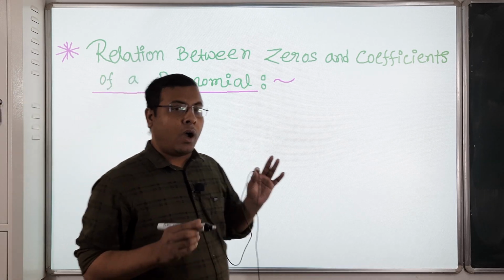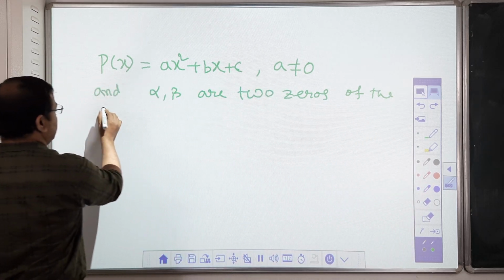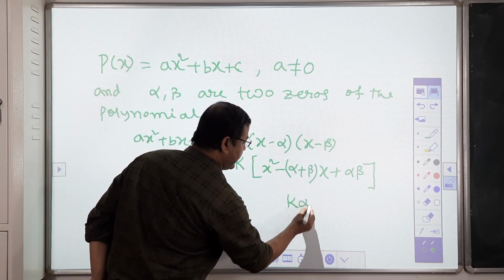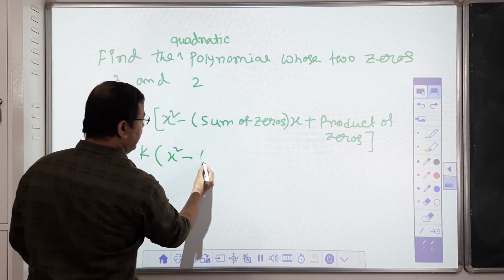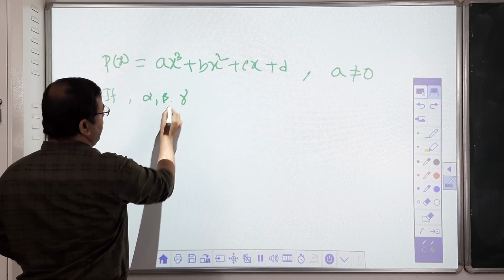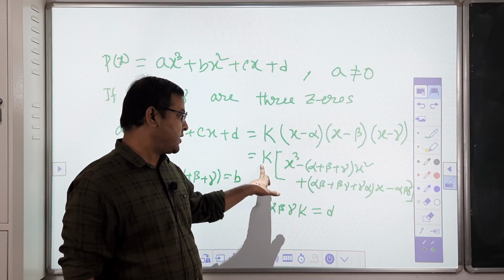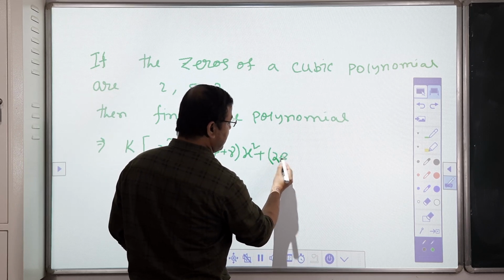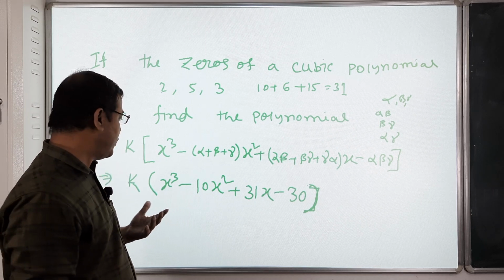Class10 SNA Maths Polynomial Part 2 20 04 2021